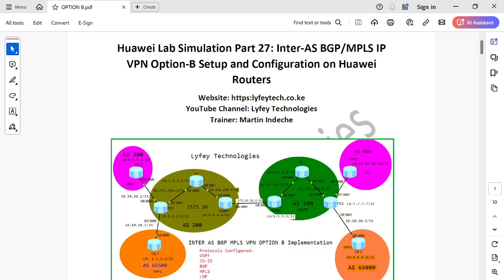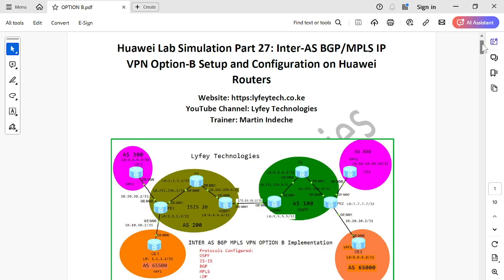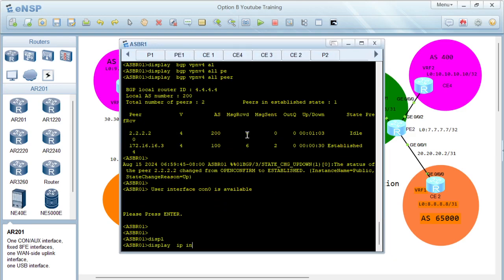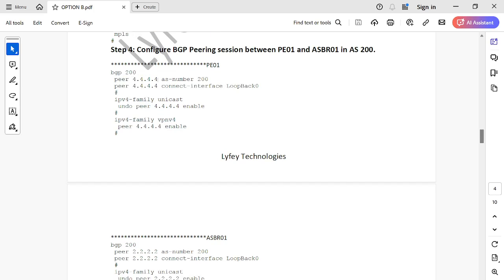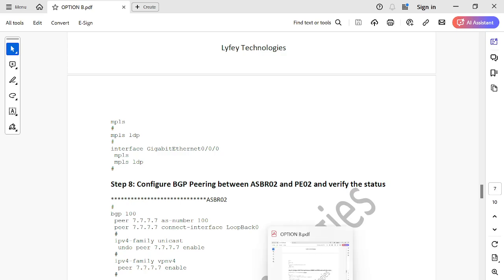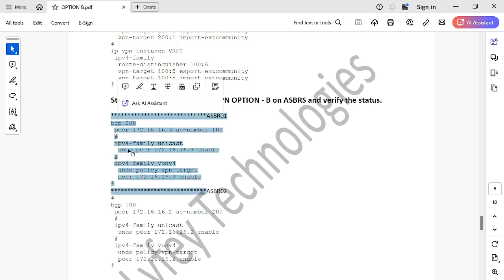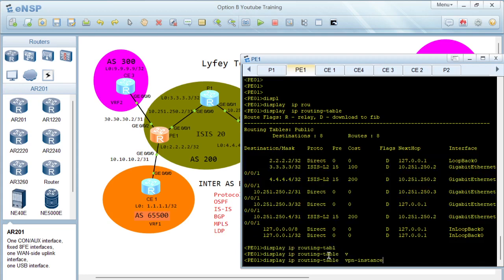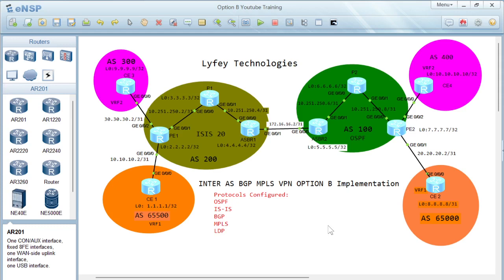Huawei Lab Simulation Part 27: Inter-AS BGP/MPLS IP VPN Option-B Setup and Configuration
Key Features INTER-AS BGP MPLS VPN Option-B:
1. It’s more scalable and easy to configure compared to option A.
2. Route Targets (RTs) are globally significant.
3. MPLS runs between the ASBRs.
4. We configure VPNV4 peering between ASBRs.
5. NO VRF configurations on the ASBRs, VRFs are only configured on the PEs.
6. ASBRs accept all the VPNv4 routing information without the VPN target filtering. You need to disable VPN target filtering